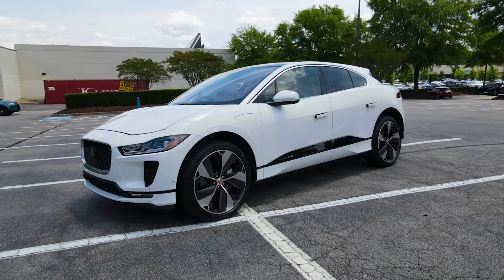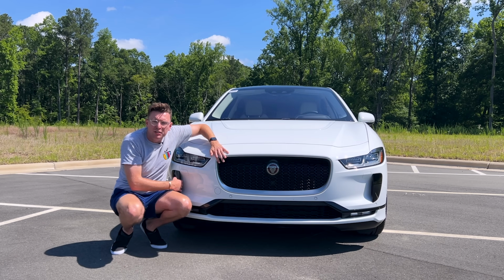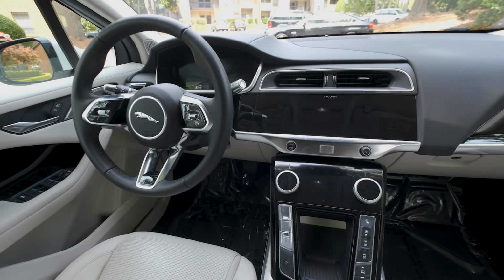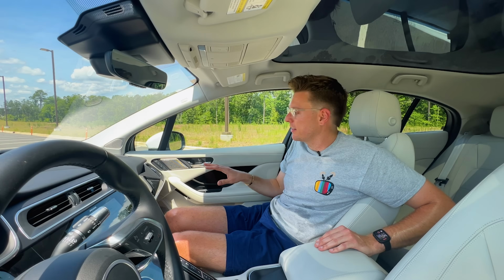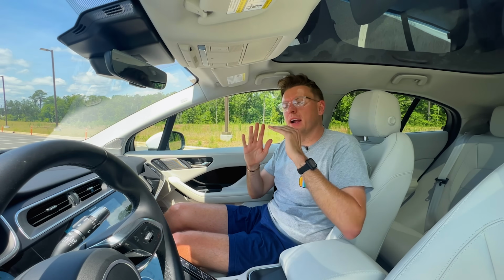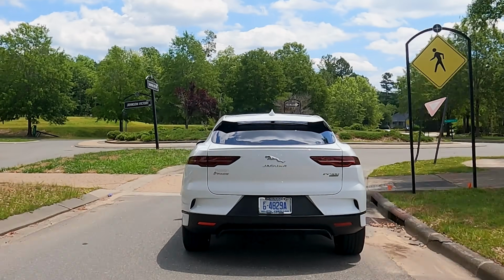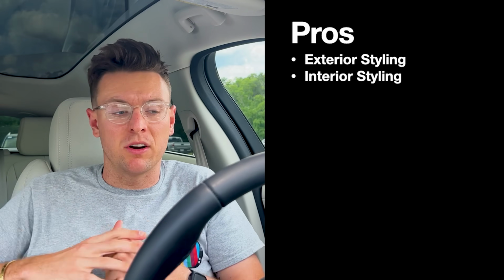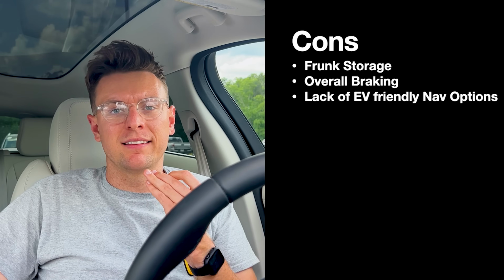I'm Obsessed with the 2020 Jaguar I-Pace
Today I have my hands on Jaguar's first ever fully electric compact SUV: the 2020 Jaguar I-Pace! This thing is really a great amalgamation of luxury, practicality, and speed all in one reasonably priced package. Make sure to check out my Etsy shop for all my custom SparkPlug TV merchandising!